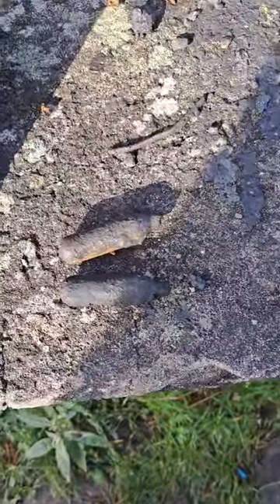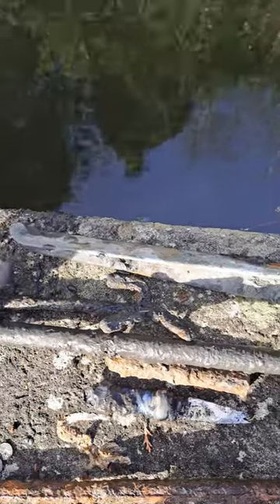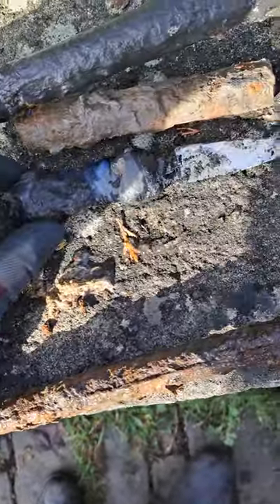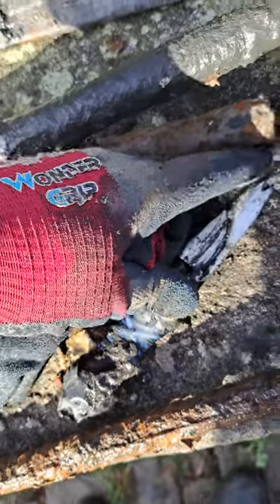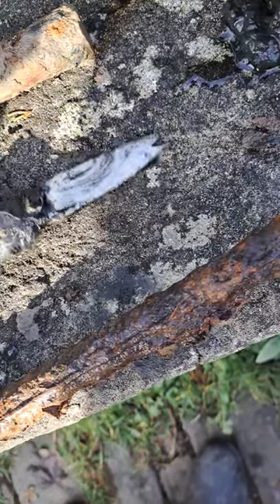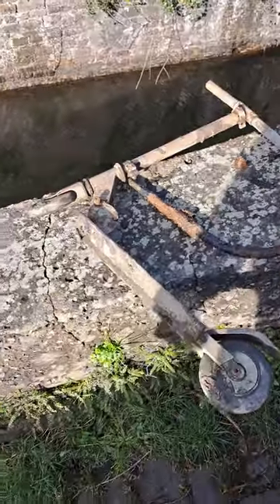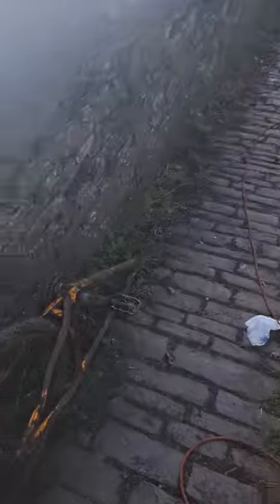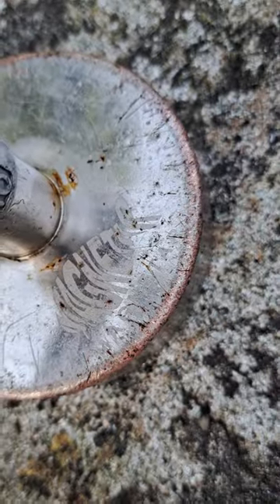FIRST EVER VIDEO - Magnet fishing in South Wales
First ever video, so apologies for lack of length etc. Just happy to be getting something uploaded to start with!!

Myself and Jordan went down to Neath Canal today and had a couple of hours fishing. Not a bad haul for a short visit, including a knife, kids scooter, half a bike and some bits and pieces.

I'm using the Magnetar magnet.

Looking forward to putting some more content on soon.